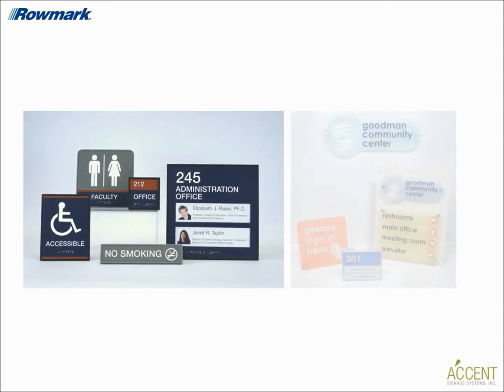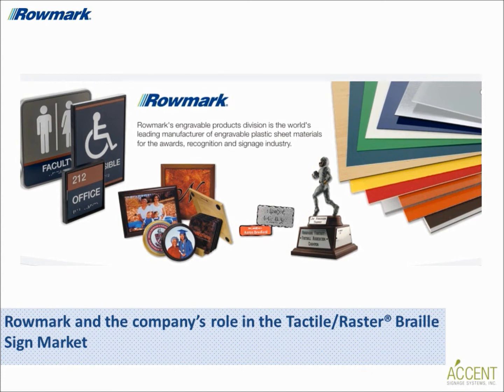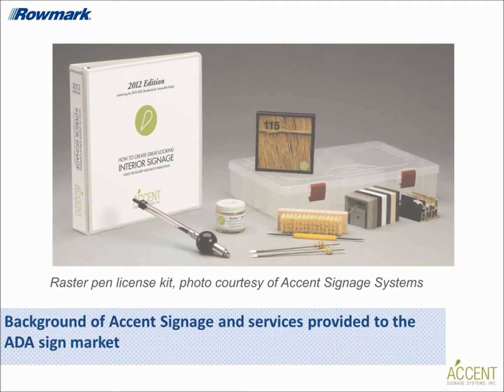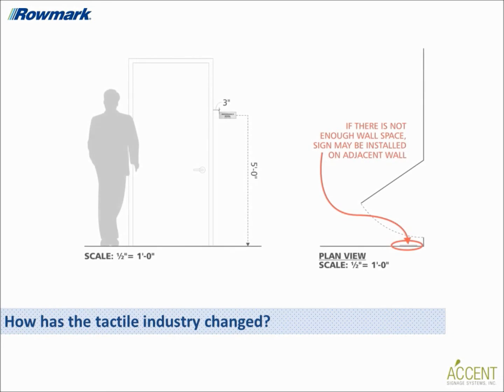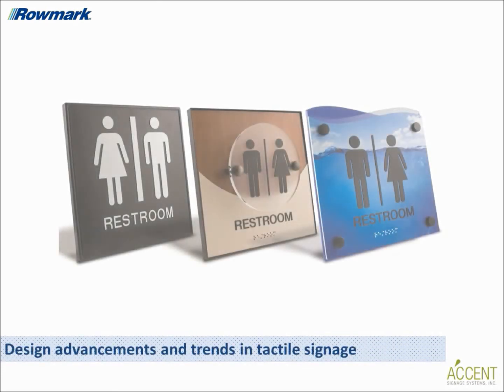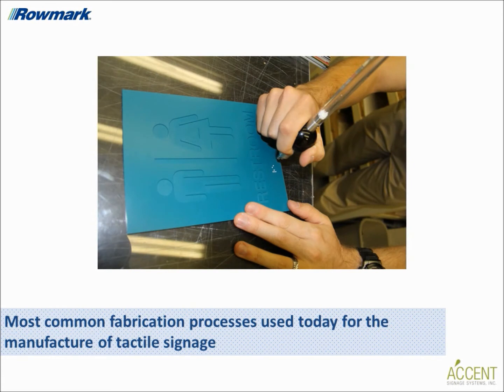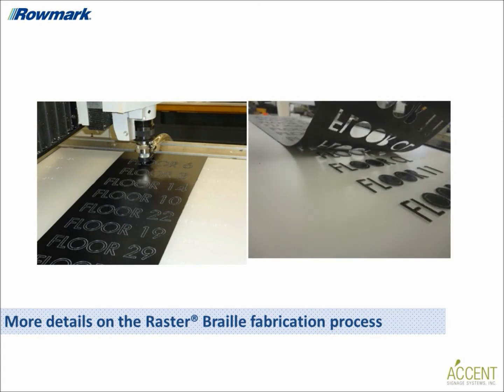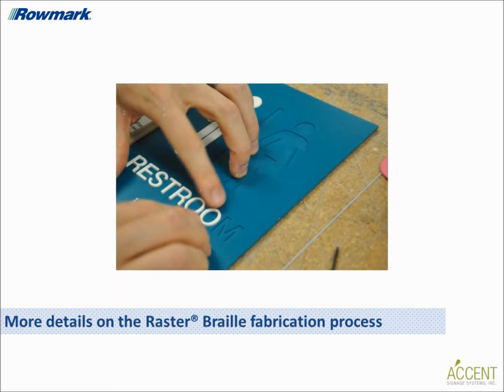Part I: Industry Trends and Fabrication Processes for Tactile Signs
As the demand for tactile and Braille signage continues to rise, there's never been a better time for fabricators to join the tactile signage market! Rowmark's Bobbi Payne and Accent Signage's Christie Cutter provide helpful information on tactile signage trends today and the different processes for making tactile signage. This will be Part 1 of a special 2-part series.